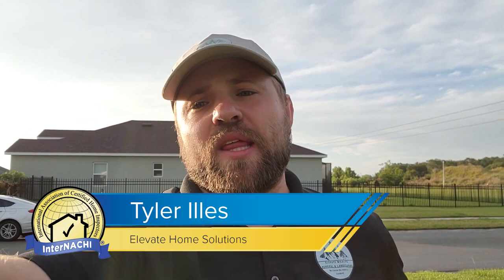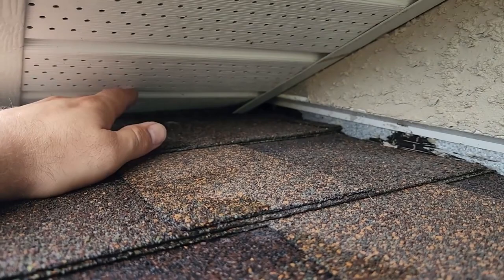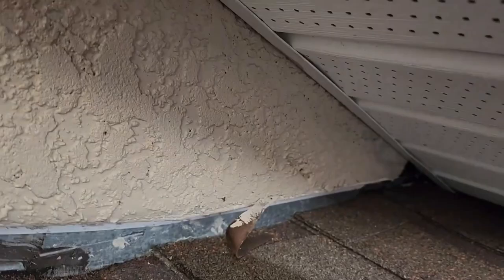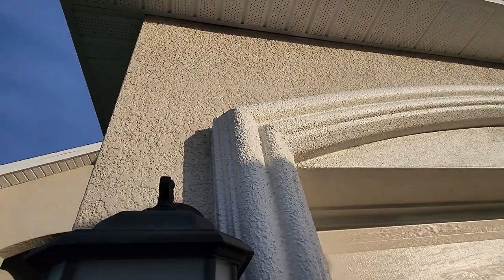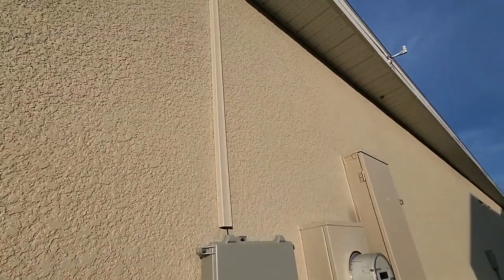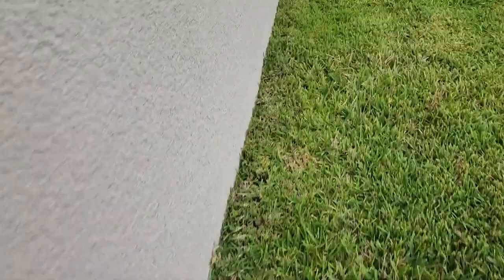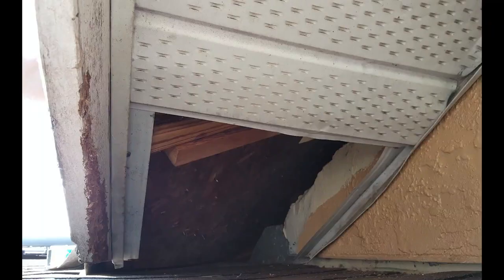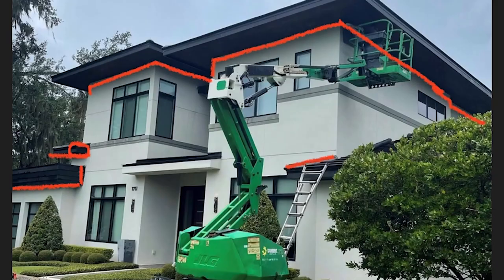Animal Entry Points For Your Home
Tyler Illes with Elevate Home Solutions shares a video with InterNACHI®. Join Tyler as he shows you what to look for when identifying animal entry points.